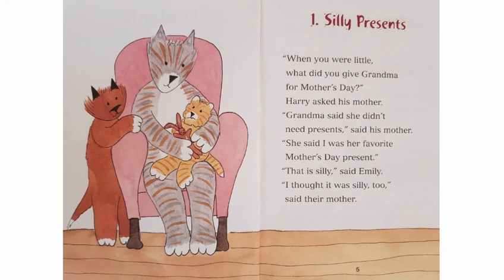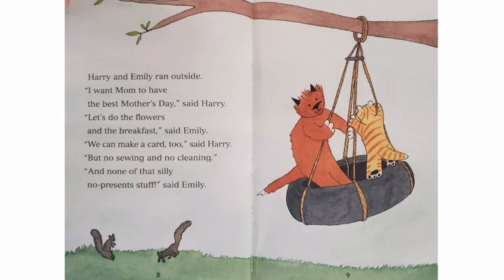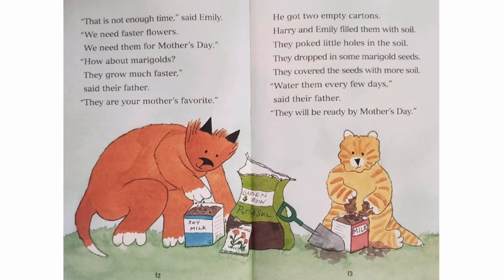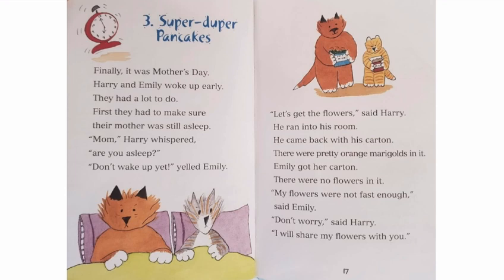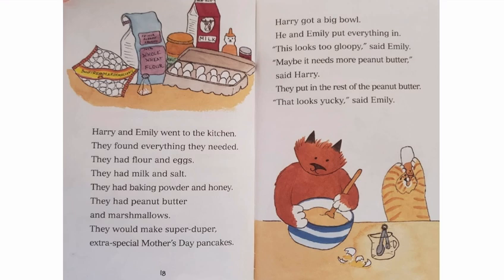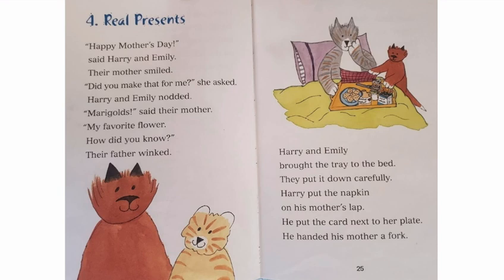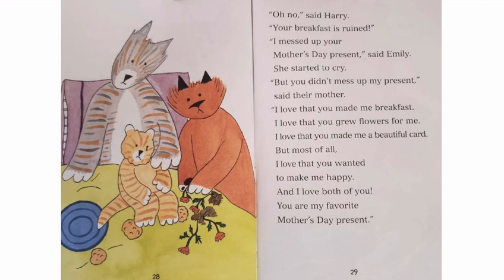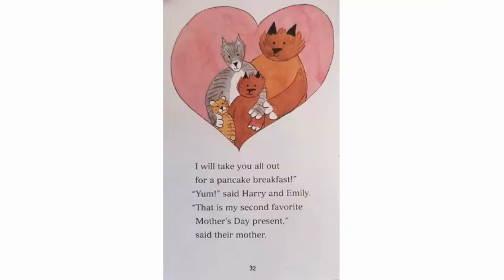Mother's Day Mess | Mother's Day Read Aloud!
This is a fun Mother's Day read aloud for teachers and their classrooms!

I do not claim the rights to the literature used in this video.